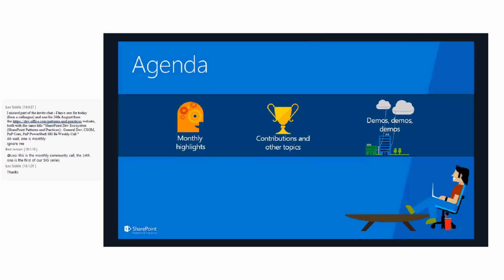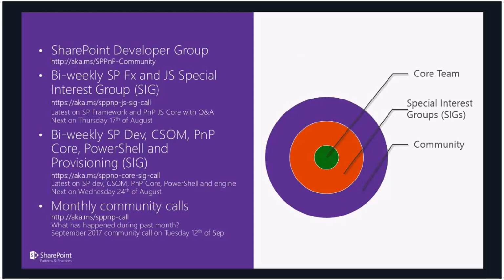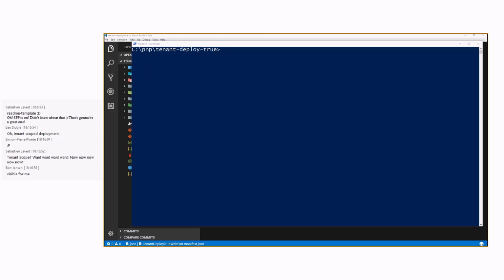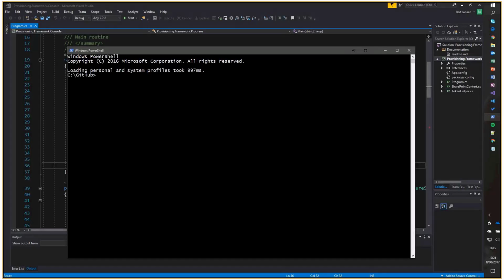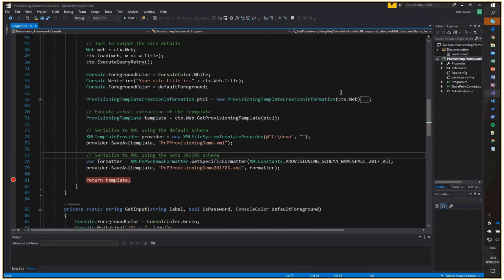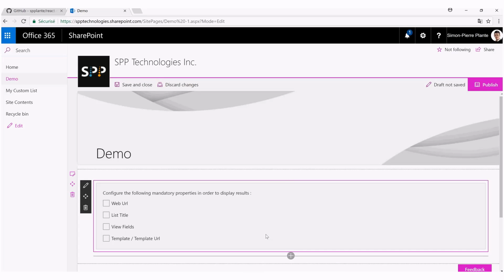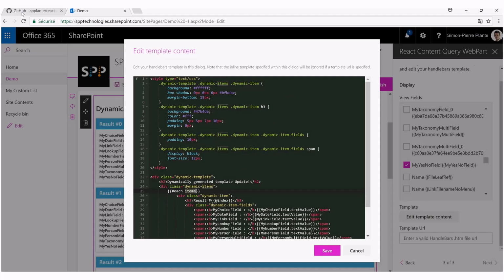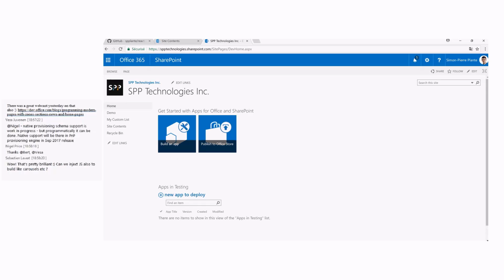PnP Monthly Community Call - August 2017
SharePoint PnP Community call recording from 8th of August, 2017. Summary of the activities happened in the past month and 3 specific community demos around SharePoint development topics.